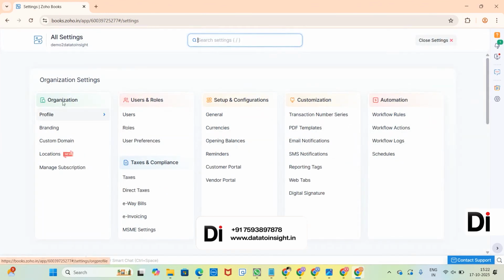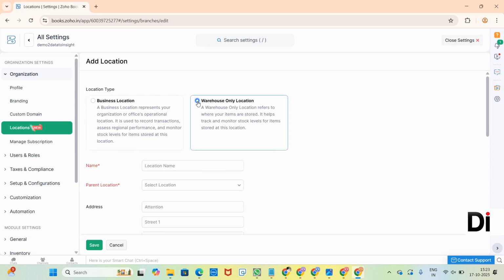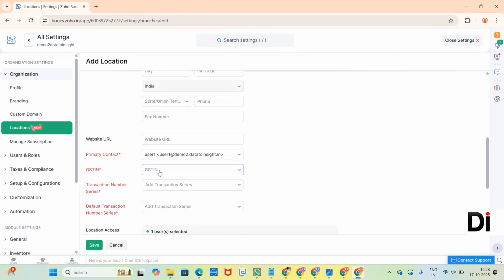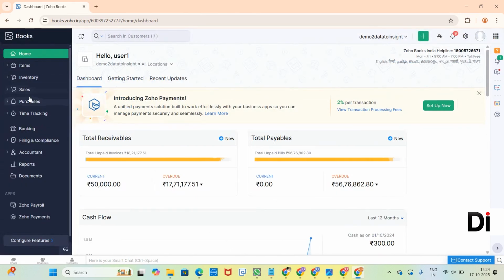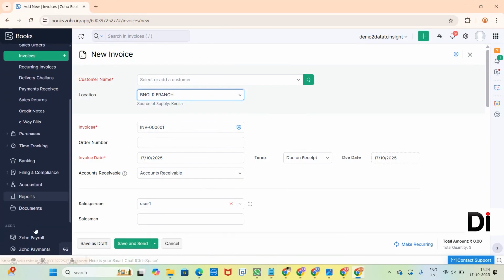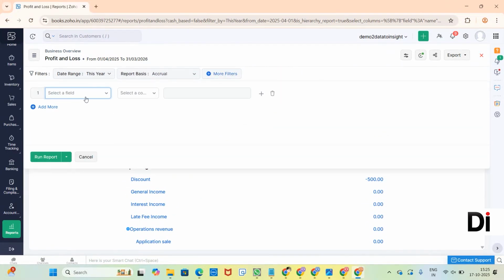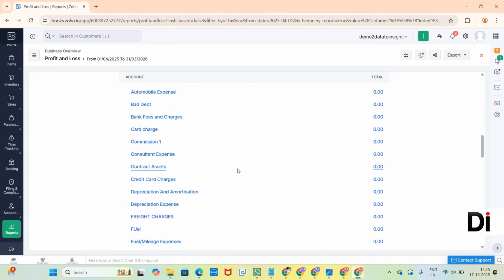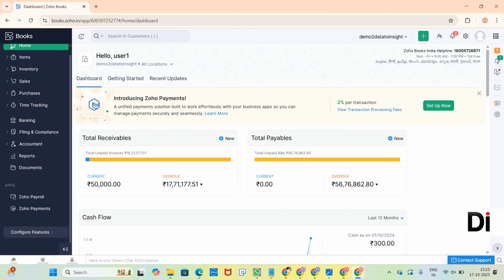How to Manage Multiple Branches & Warehouses in Zoho Books | Step-by-Step English Tutorial#zohobooks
From CRM and ERP implementations to comprehensive business solutions, we provide services to help your business thrive.

In this tutorial, learn how to manage multiple branches and warehouses in Zoho Books efficiently to simplify your accounting and inventory operations.

You’ll discover:
✅ How to enable and set up branches in Zoho Books
✅ How to create and manage warehouses for inventory
✅ Assign transactions to specific branches or warehouses
✅ Generate reports and track performance branch-wise